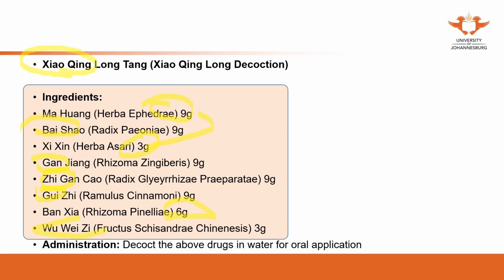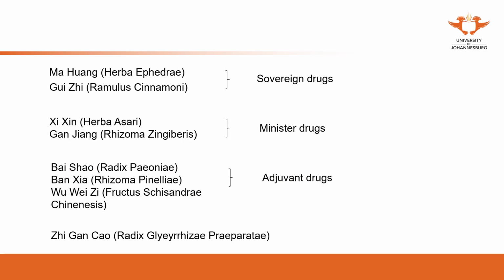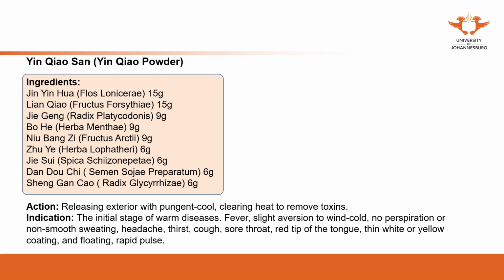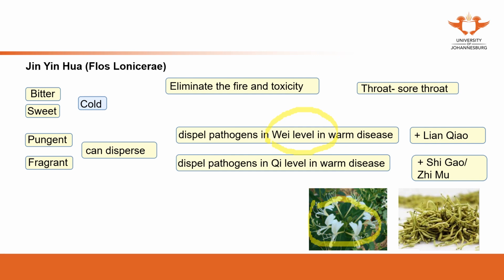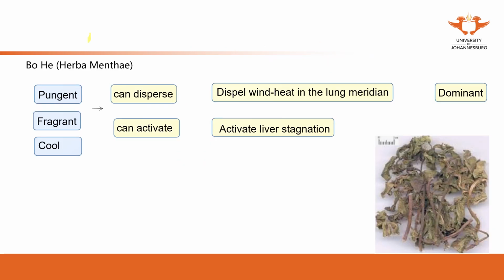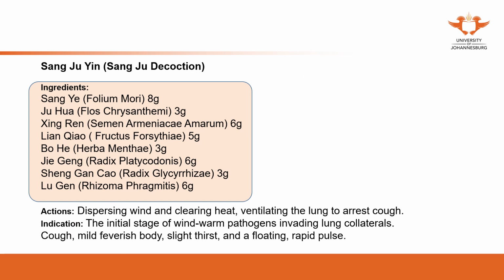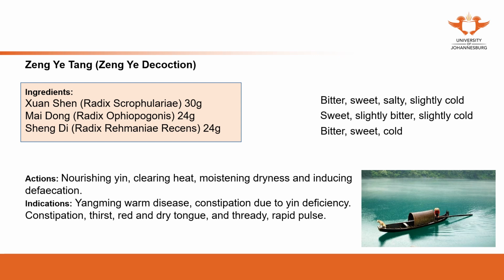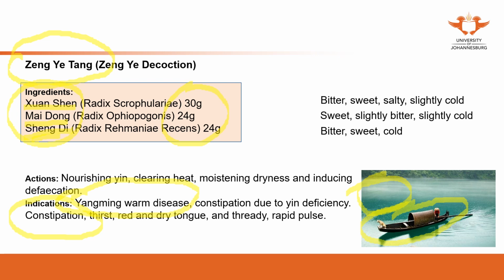326. UJ online lectures：5 General Introduction To Chinese Medicine Formulae 5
326. UJ online lectures:5 General Introduction To Chinese Medicine Formulae 5